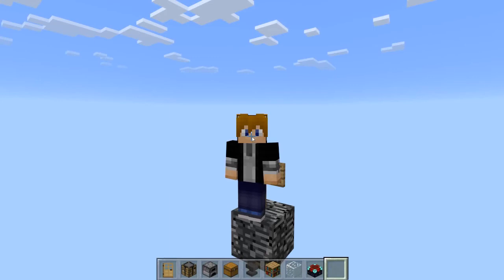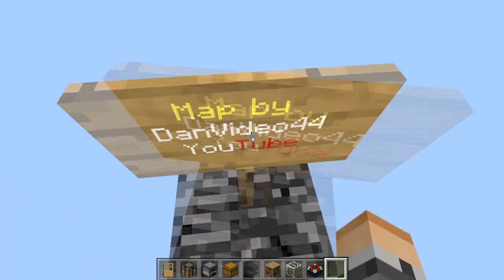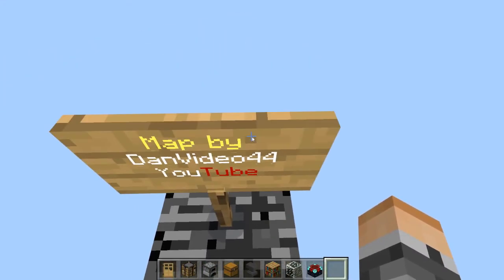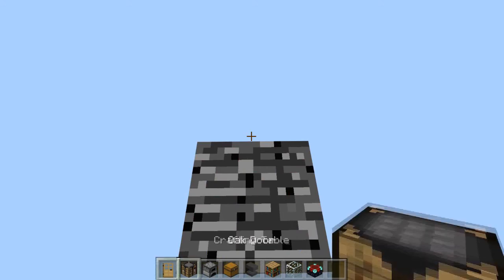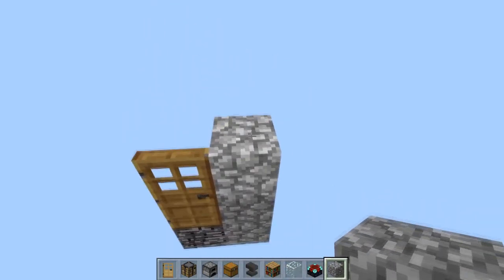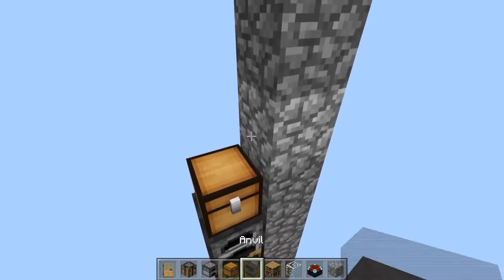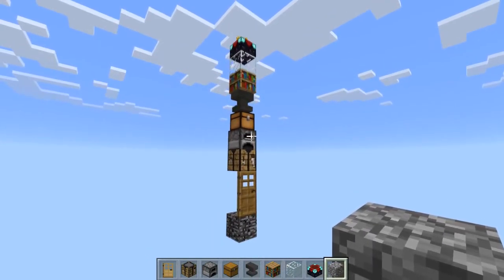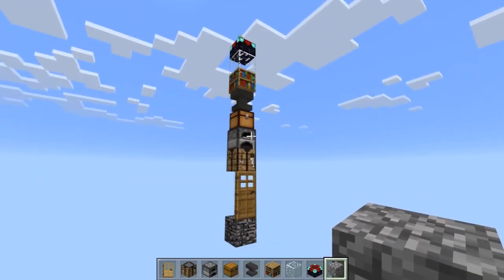How to Build: 1x1 House in Minecraft PE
Today I found a really funny map with just one bedrock block in the middle of the void made by DanVideo44. I decided to make something on the tiny island so I thought of a 1x1 House!